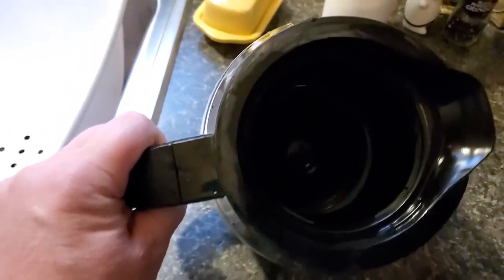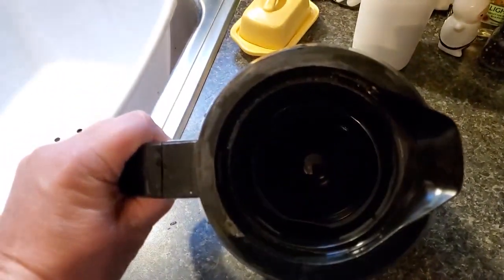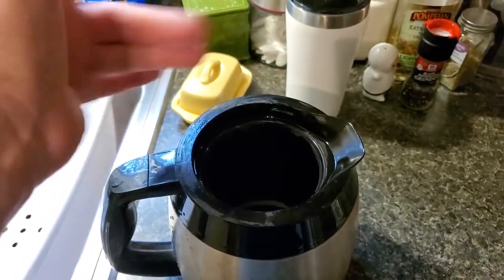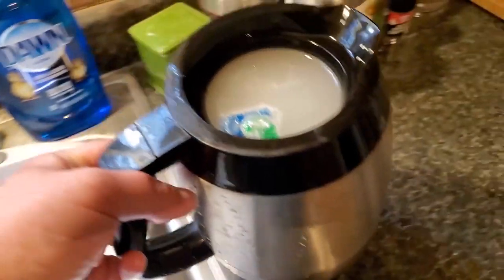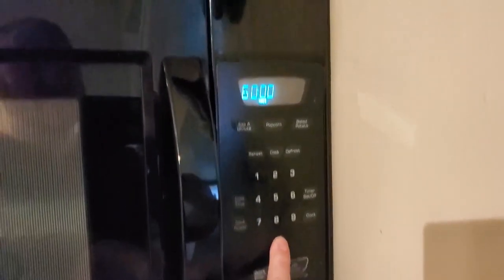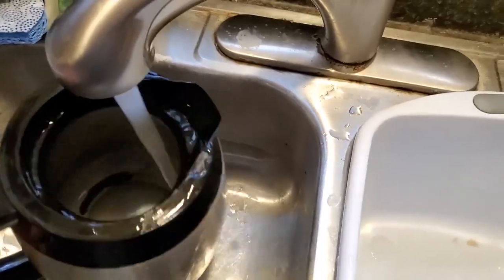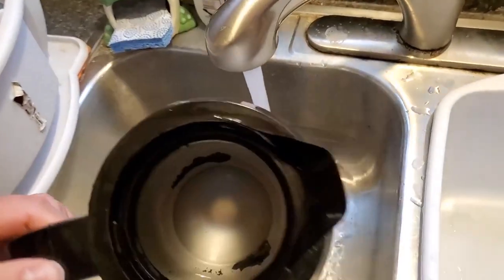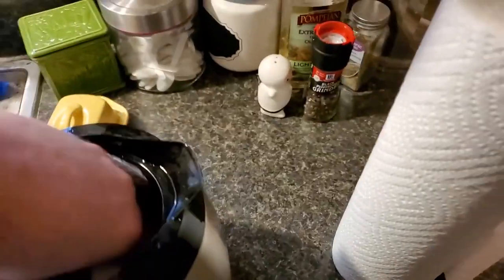Easy Clean Stainless Steel Coffee Pot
Easily Clean your stainless steel coffee pot!